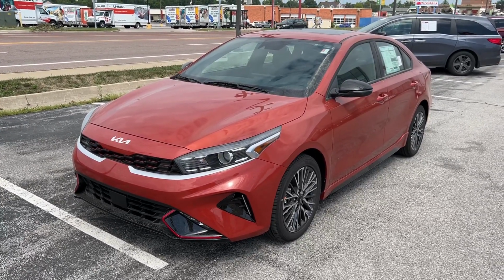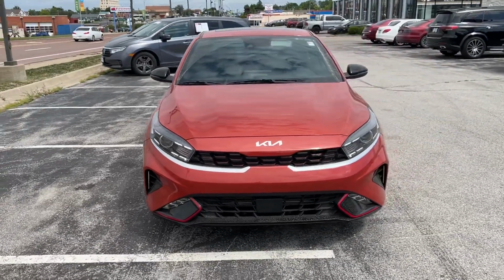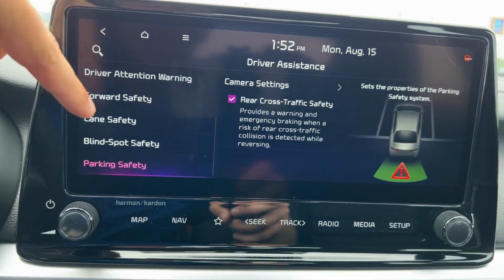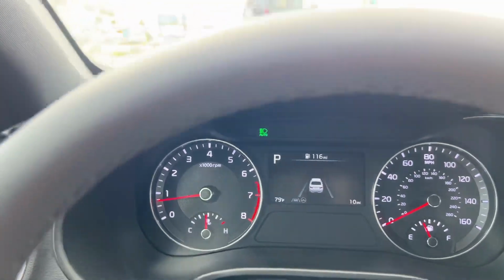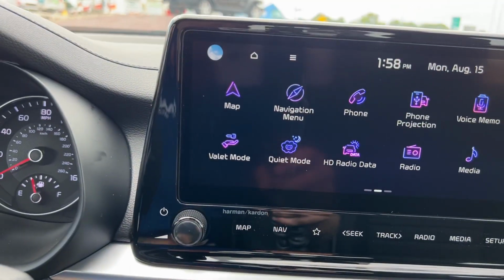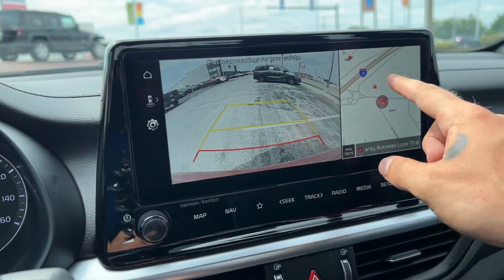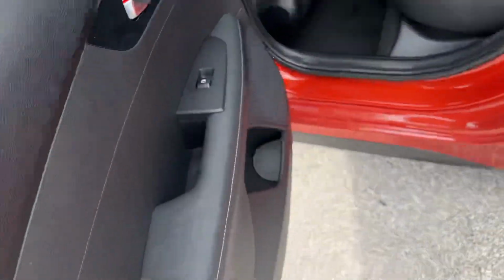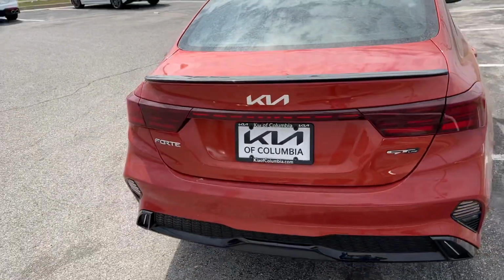2023 KIA Forte GT-Line Sport Premium in Fire Orange Walkaround and Feature Tutorial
Stock: PE523405